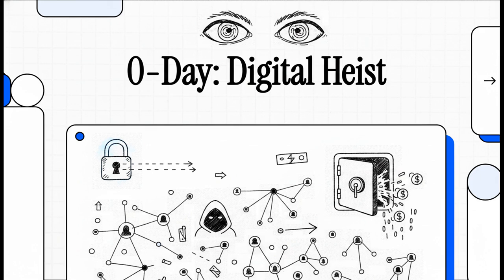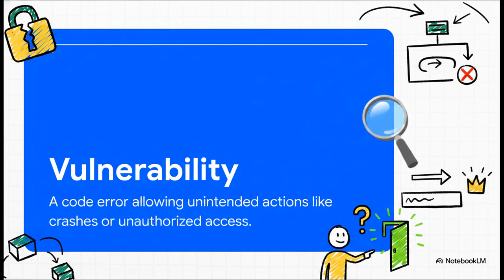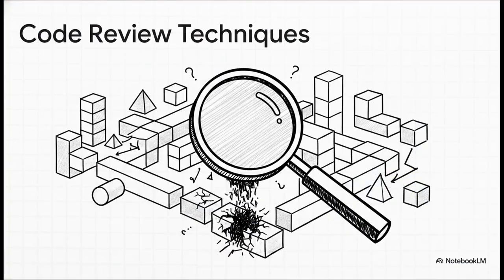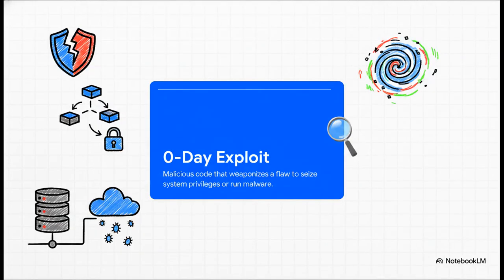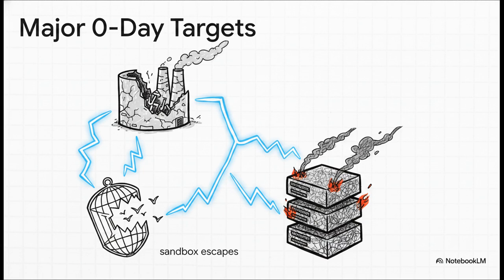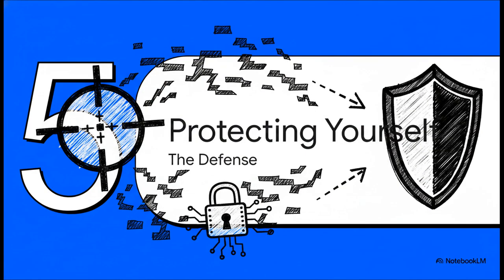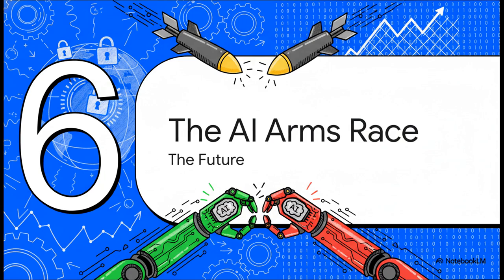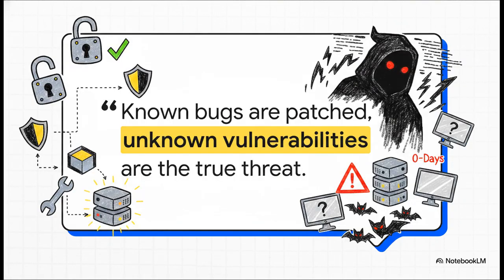What is a 0-Day vulnerability? Why are hackers all over the world vying for it?